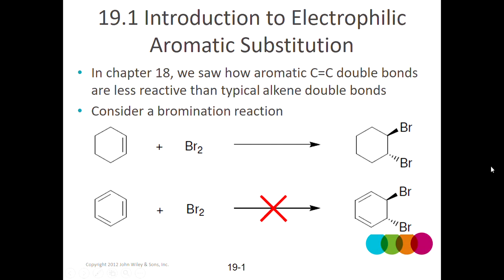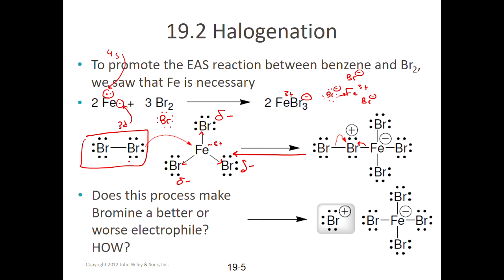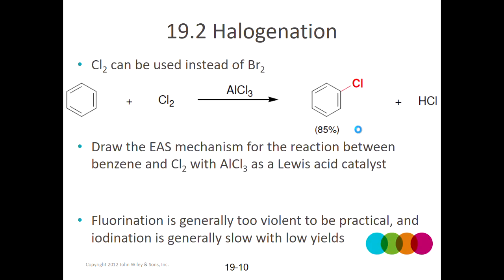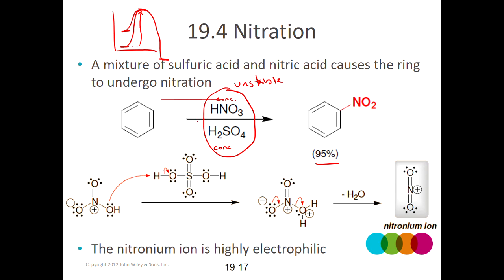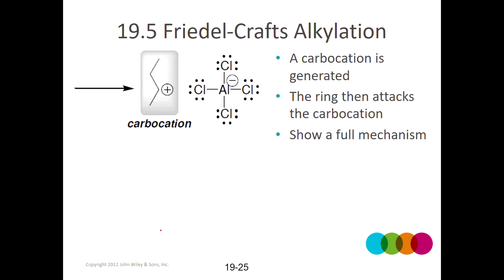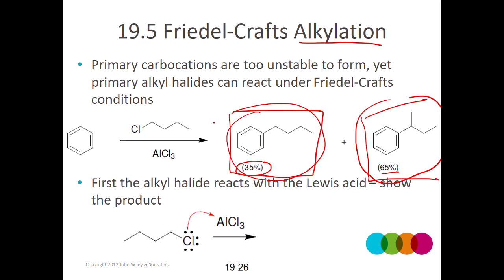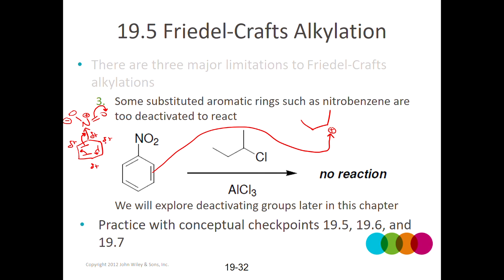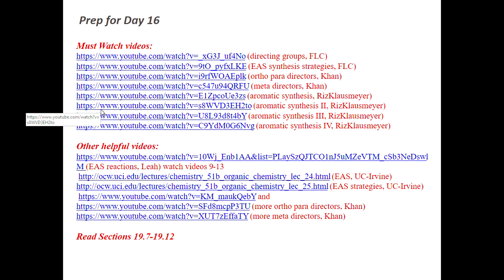Day 15 streamed lecture: EAS halogenation, sulfonation, nitration, Friedel-Crafts alkyl/acylation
Electrophilic aromatic substitution, EAS halogenation, EAS sulfonation, EAS nitration, Friedel-Crafts alkylation, Friedel-Crafts acylation